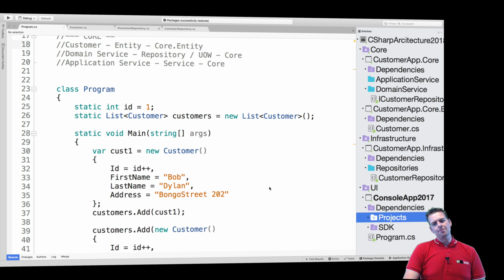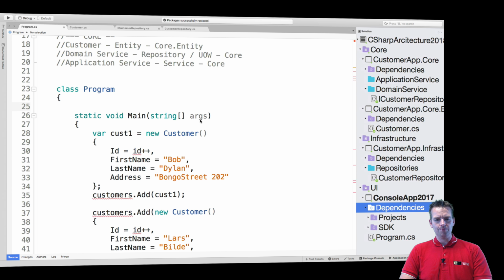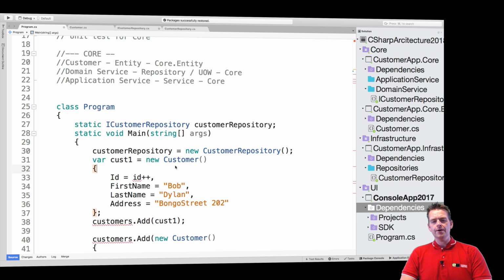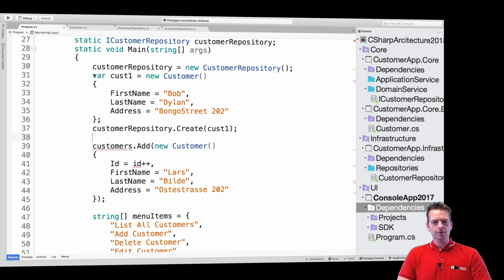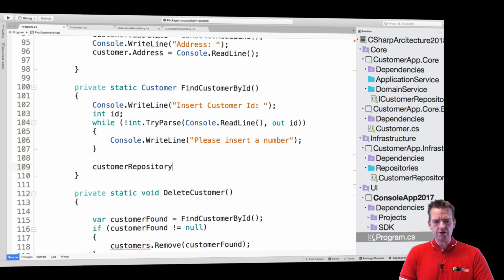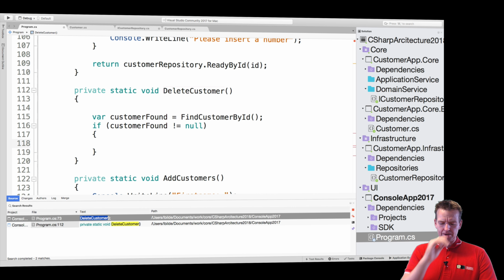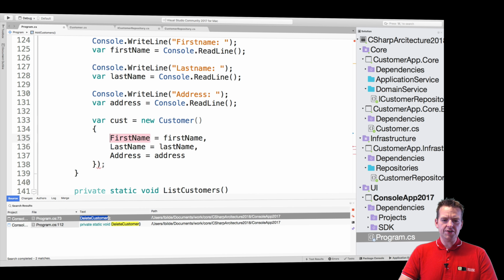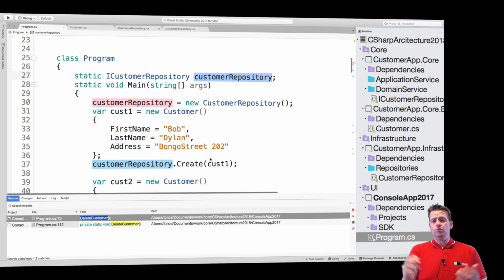C# Clean Architecture and more with NET Core 2018 | S2P11 | Move Repository Specific calls